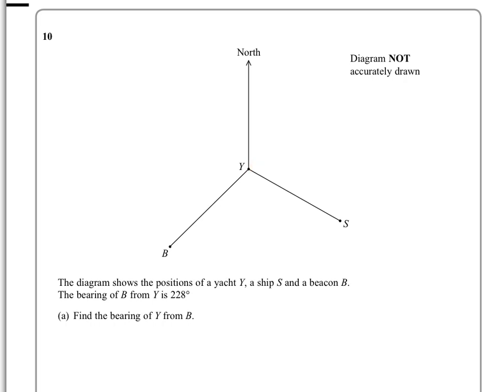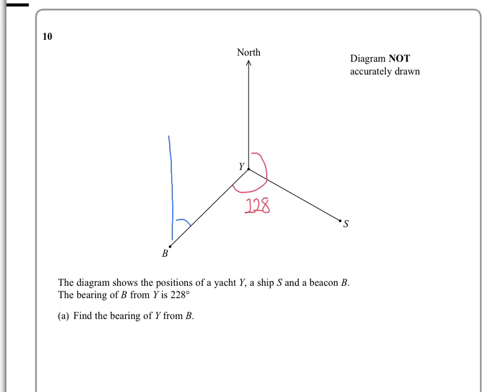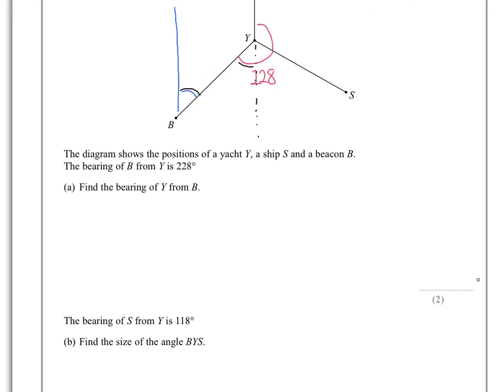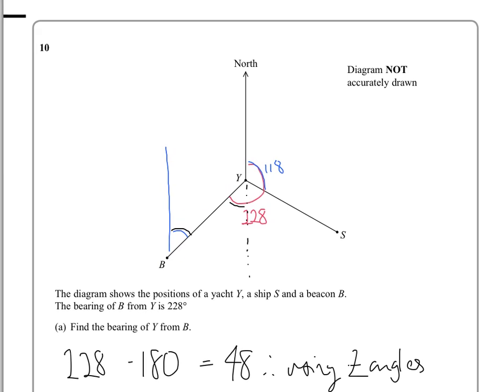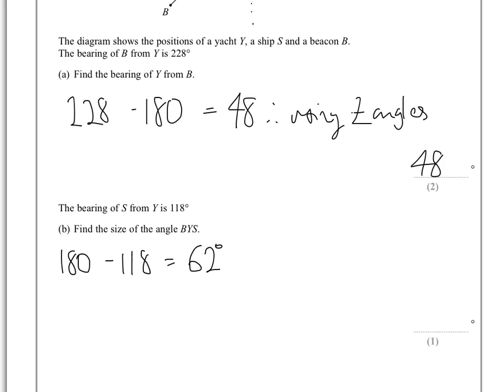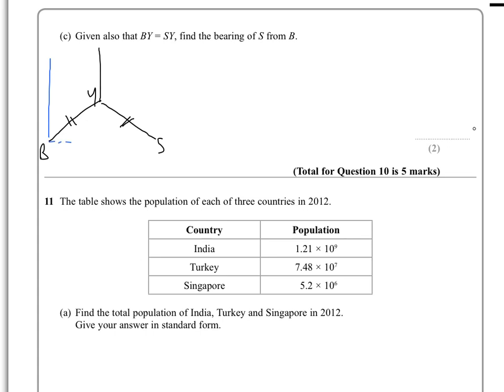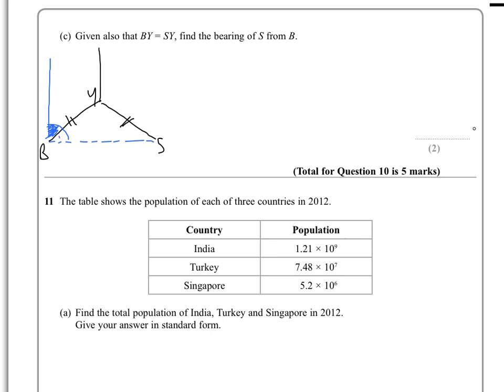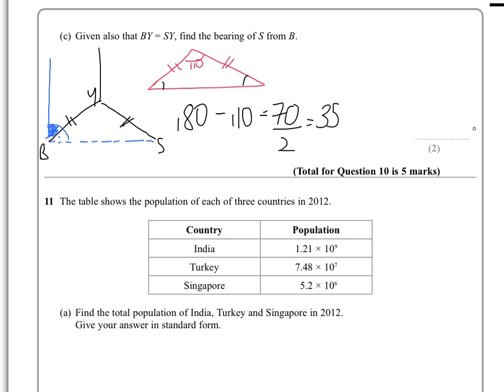Edexcel iGCSE Mathematics A 4MA0/4HR 15 January 2014 Q10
Edexcel iGCSE Mathematics A 4MA0/4HR 15 January 2014 Q10 - worked solution